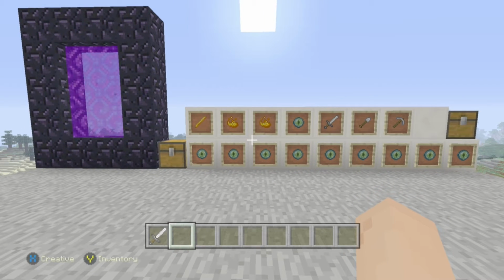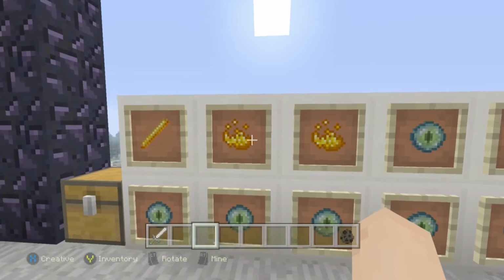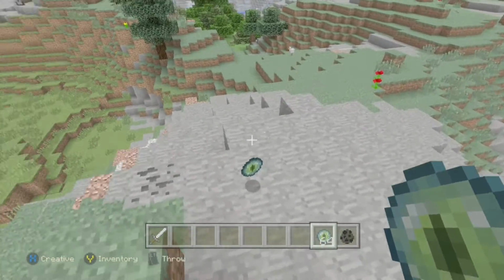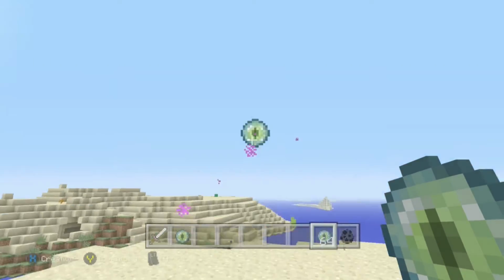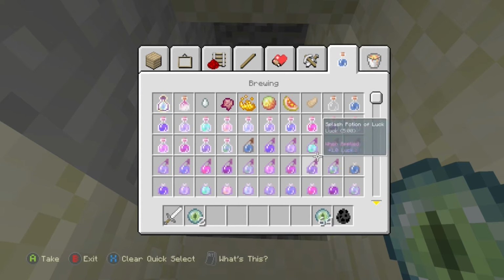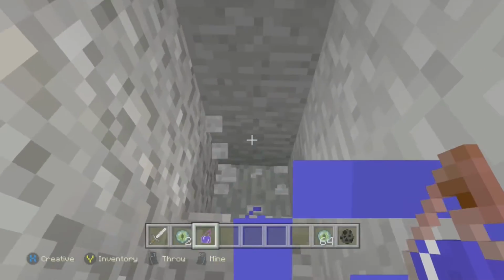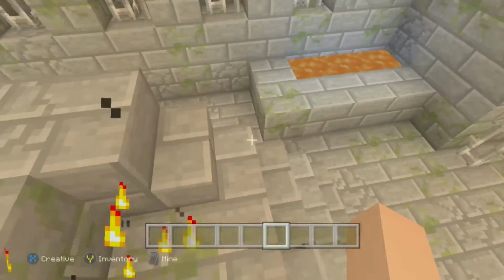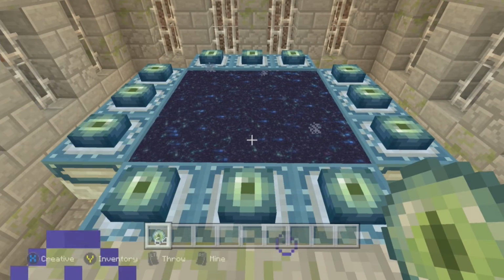Minecraft Tutorial: How To Find And Use An End Portal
Today in this tutorial, I will be showing you how to find and use the end portal. This tutorial works for both console and PC in any world. I hope this helped you in your world! Or at least hoped you enjoyed it.
To find and use the end portal you will need;
a ender man (witch spawn naturally)
sword
a nether portal
ender pearl
blaze (witch spawn naturally)
blaze rod
blaze powder
a eye of ender
map